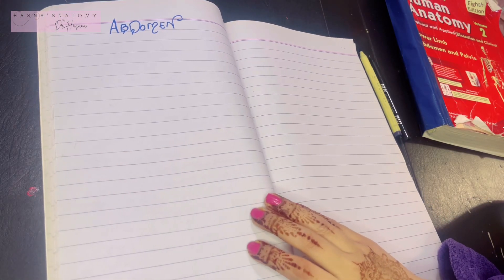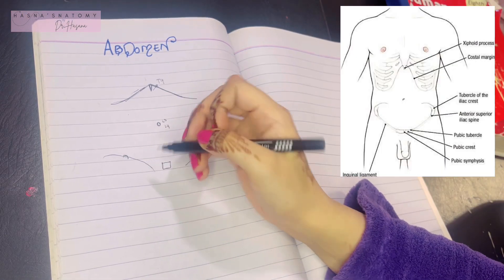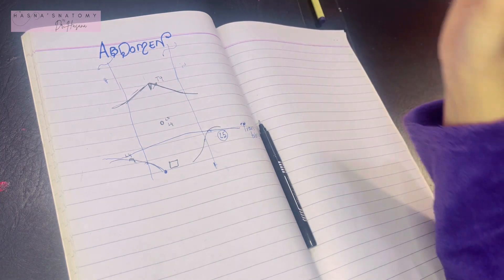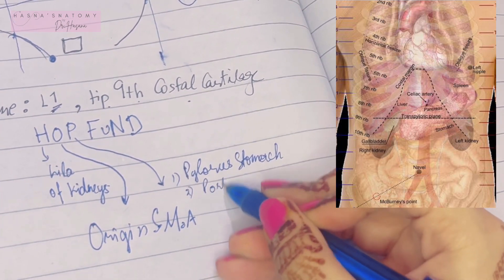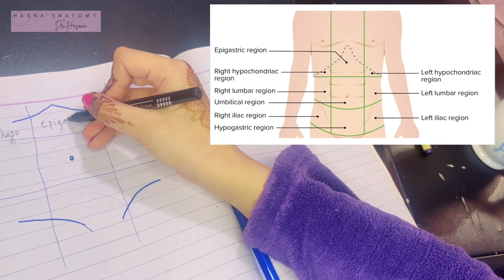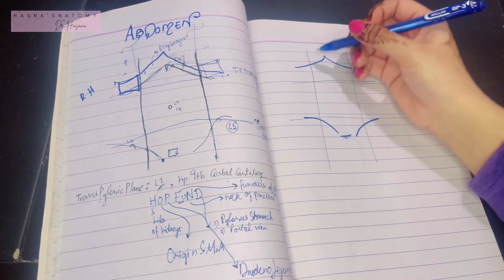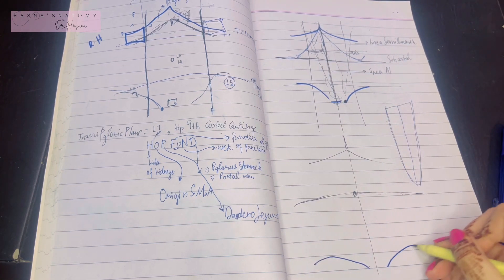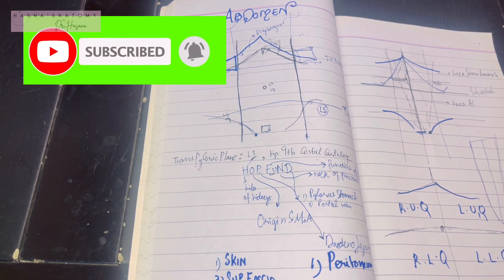Intro to Abdomen | Planes | Landmarks | Regions & Quadrants | Layers EASY CONCEPT